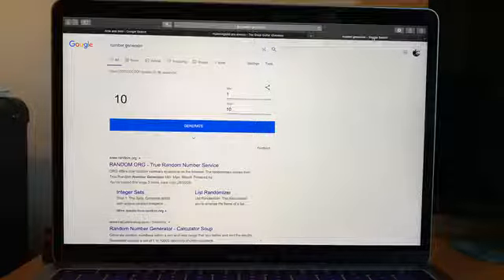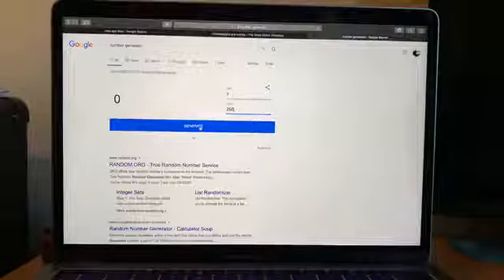Epiphone Hummingbird Pro Electro Acoustic | Draw | The Great Guitar Giveaway | Guitar Competition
This was our very first electro acoustic prize draw

Epiphone Hummingbird Pro Electro Acoustic | Live Draw | The Great Guitar Giveaway | Guitar Competition